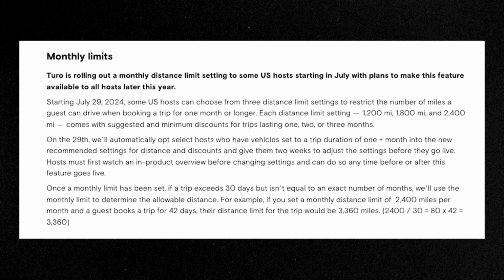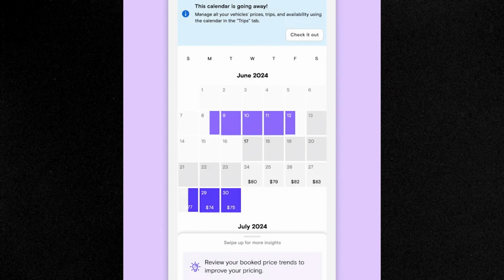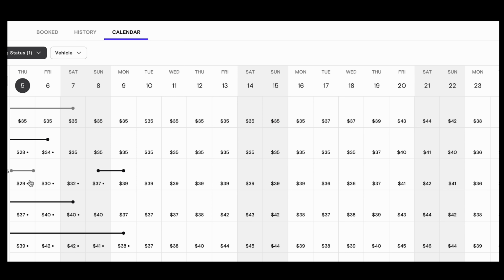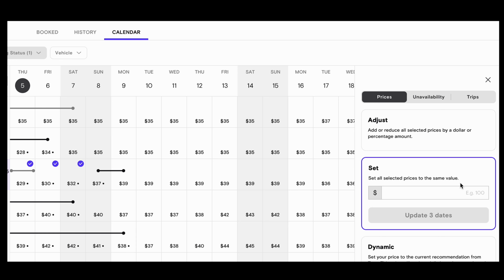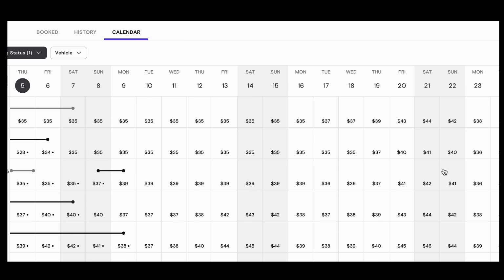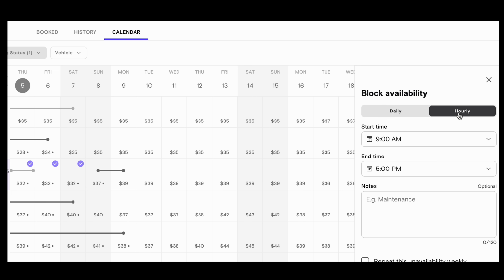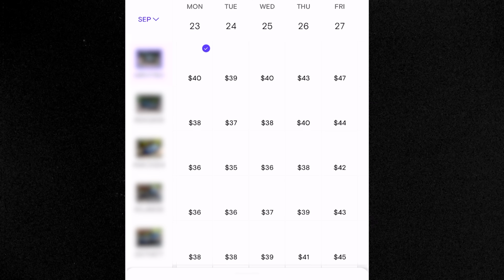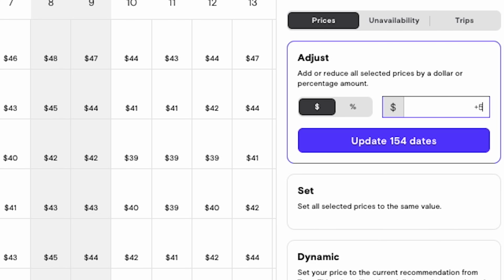Turo Hosts are Pissed Off (Here's What You Can Do)